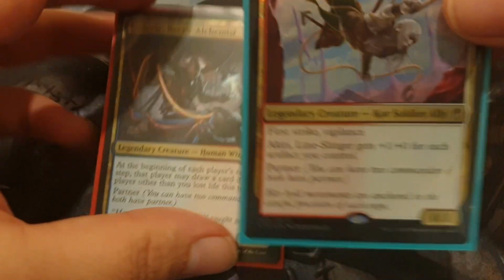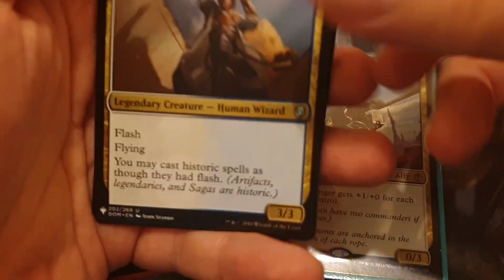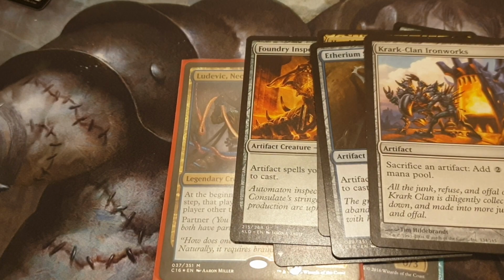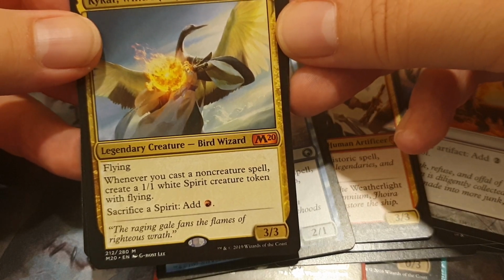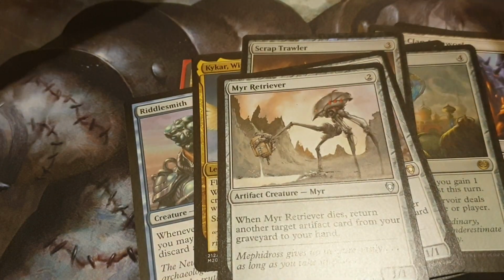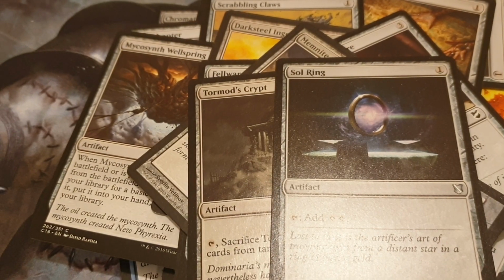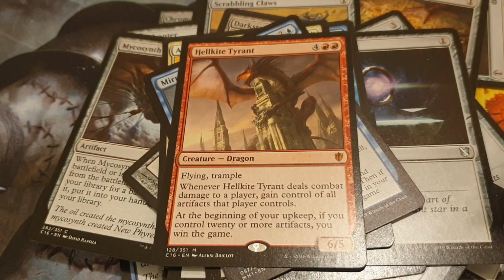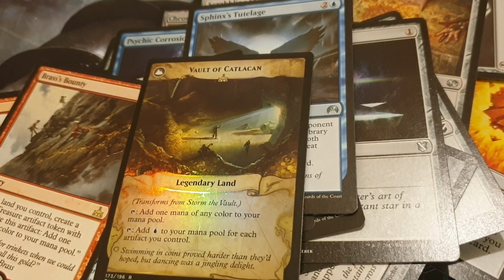EDH ON A $300 BUDGET DECK TECH AKIRI ARTIFACT STORM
This Episode ►
Ursa, BearWalker on Twitter challenged me to a $300 budget deckoff, so here we are. playing storm again.

Commanders were chosen by the community via poll over at Twitter thanks to Angelo of EDHREC go follow Angelo, Jeskai Charmer (@thejesguy)